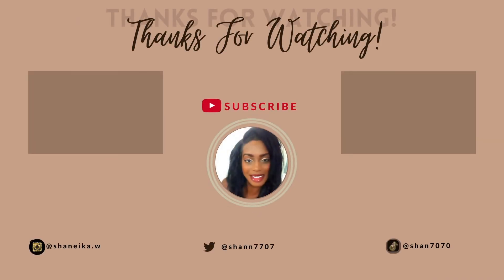ENTREPRENEUR SERIES | EP. 4 HOW TO OPEN A BUSINESS BANK ACCOUNT IN CANADA |SHAN WILLIAMS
Hey, Beauties!
 In todays video I will be talking about the process I went through to open up a business bank account & business credit card in Canada .So if you want to know how stay tune for the rest of the video.If your new welcome.
*Duvolle desire curling wand
Discount Code70%: shan70
 W H A T  I  U S E  TO  M A K E  MY  V I D E O S:
☞Editing Soft Wear: Imovie
☞MacBook Air + Iphone
☞Camera: Canon EOS M100
☞Lens That I use Canon 15-45 mm F/3.5-6.3 Stabilizer
☞Lights: Ring Light
☞Tripod
I hope everyone is staying safe during this difficult time 💙  Mark 11:24